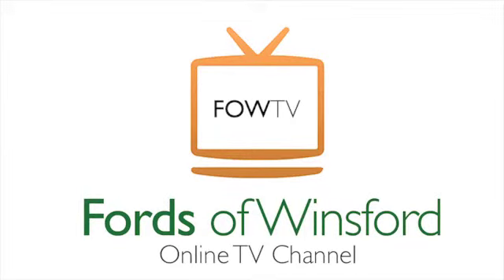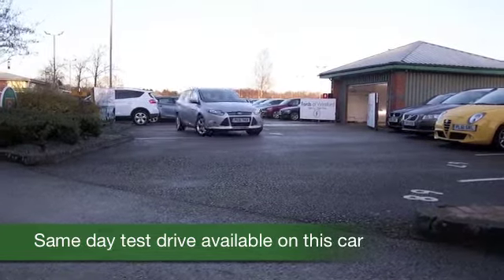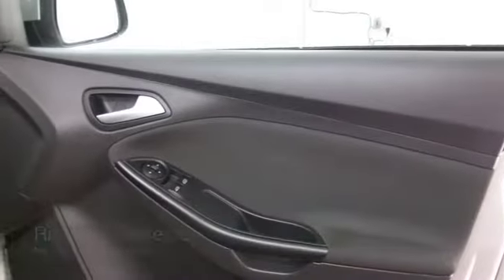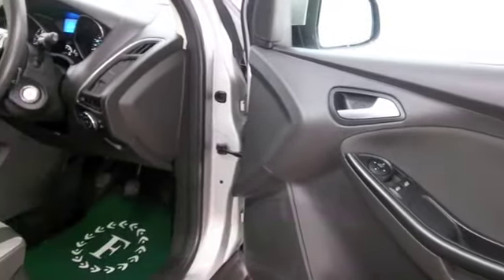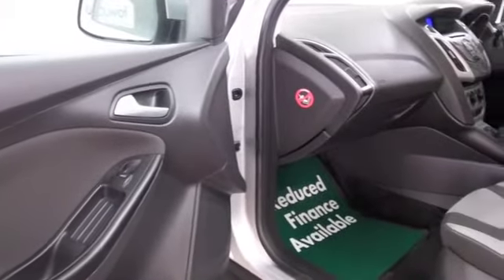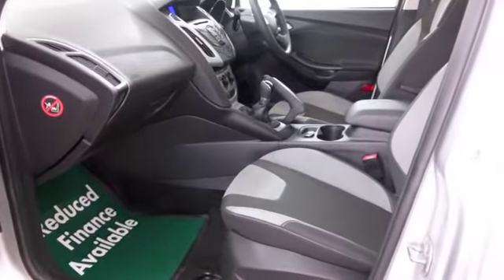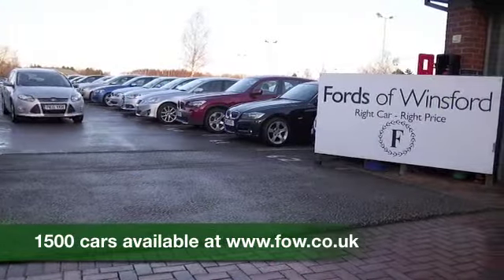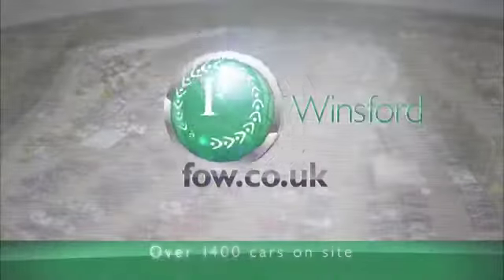FORD FOCUS ESTATE (2011) 1.6 ZETEC 5DR - PE61YKH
DETAILS:
First registered: 08/12/2011
Current mileage: 2040
Registration: PE61YKH
Colour: SILVER

FEATURES:
front electric windows, remote central locking, cloth interior, all round airbags, air conditioning, pas, abs, alloy wheels, metallic paint, cd, traction control, parking control, load space cover present, hand book present, bluetooth, DAB radi

This used car is for sale at Fords of Winsford Car Supermarket in Cheshire, UK